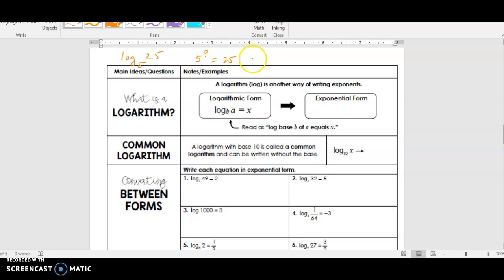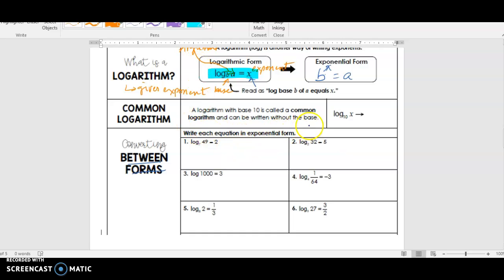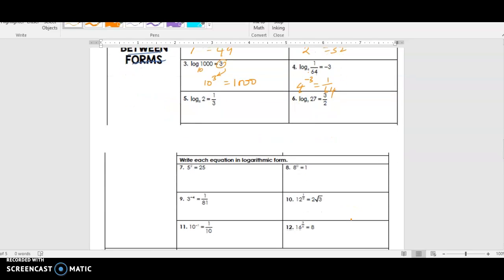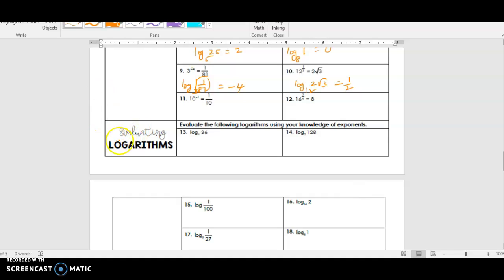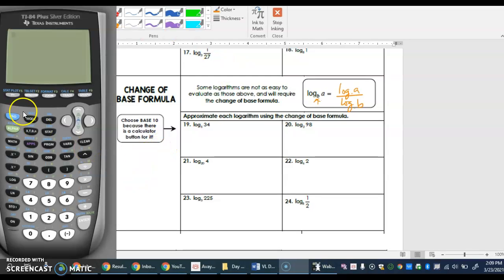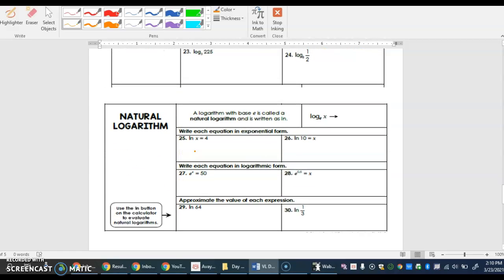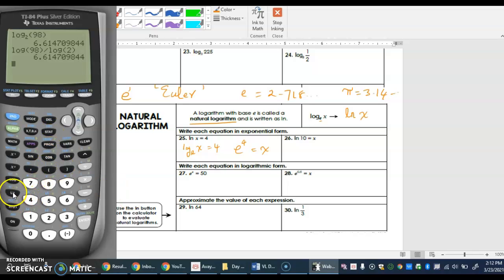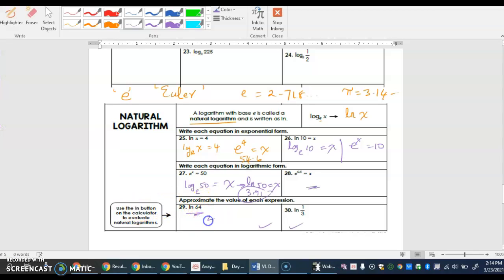Introduction to Logarithms-Part 2